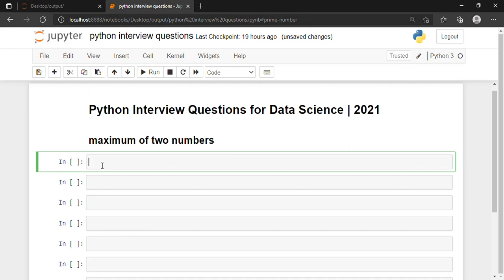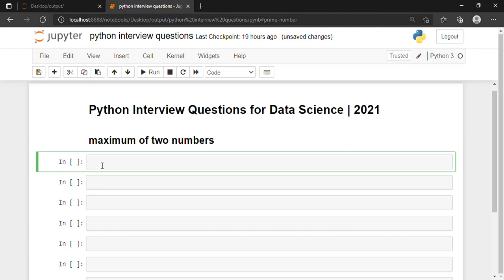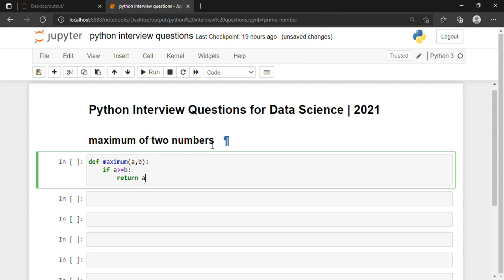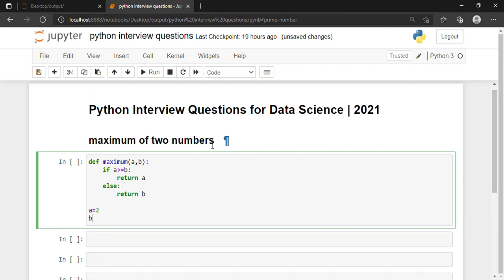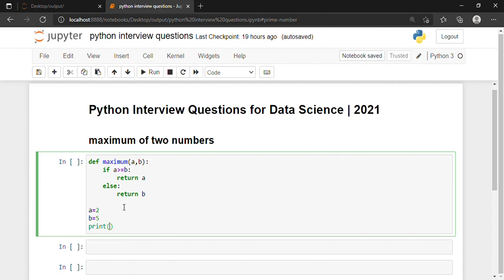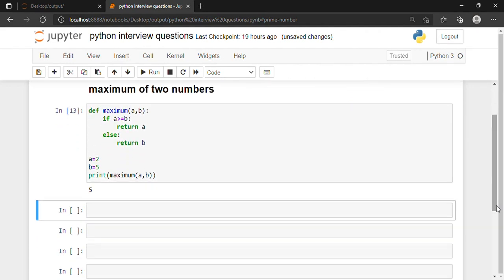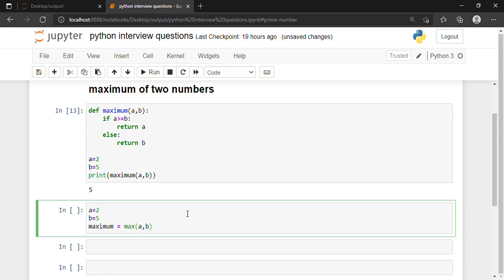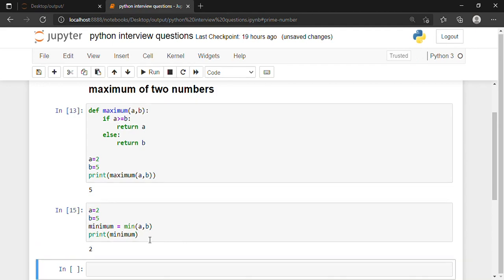Maximum and Minimum in Python | Part 2 | Code in Python for Data Science | The Data Monk